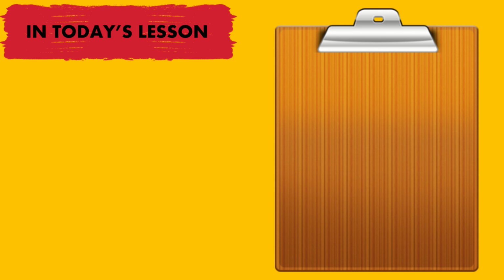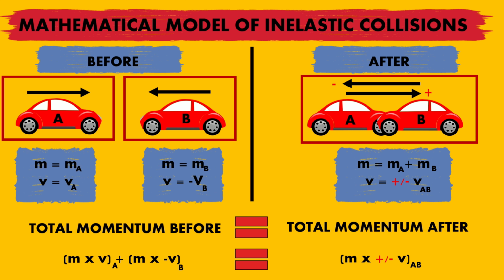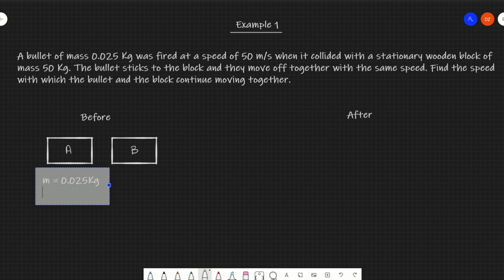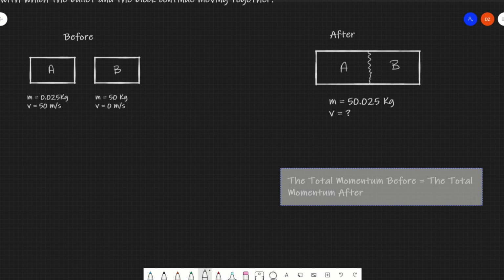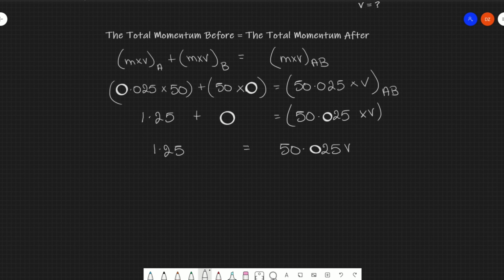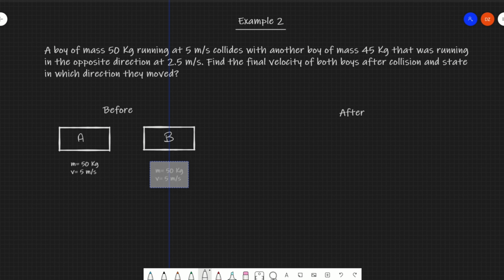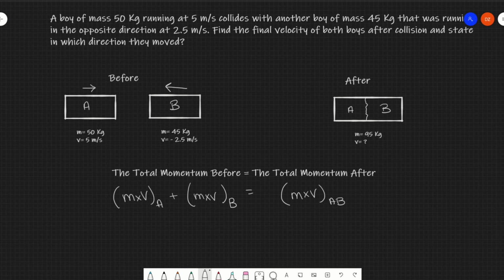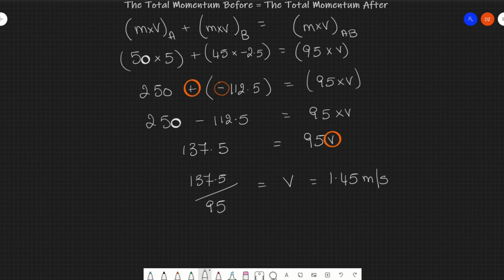Momentum Lesson (Part 3)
Description
In this lesson, we discuss inelastic collisions and work out a couple of problems related to inelastic collisions !

Upcoming Lesson

Momentum (Part 4) - Explosions